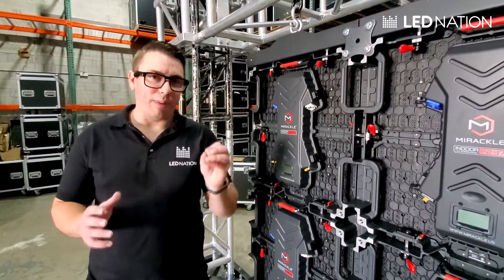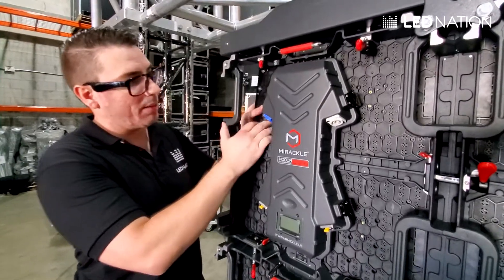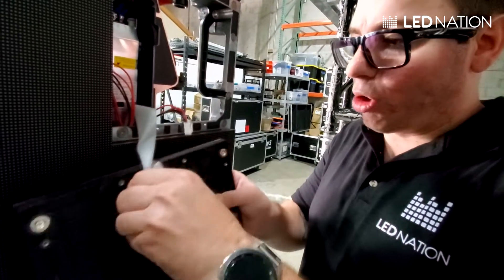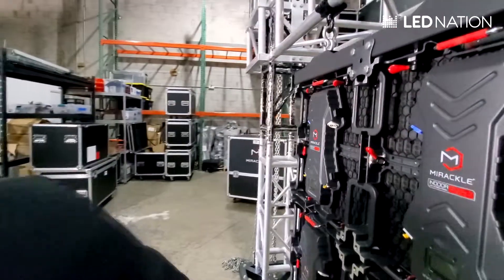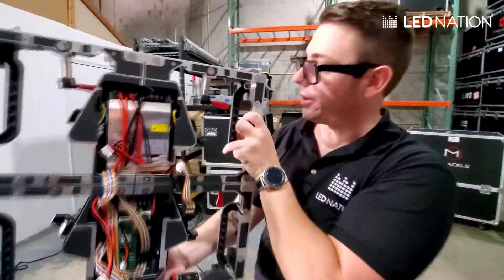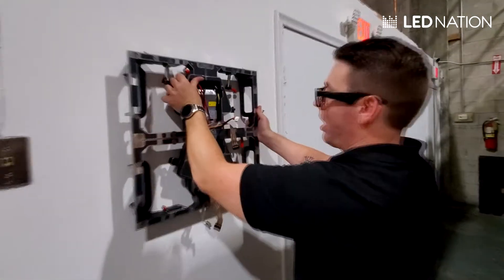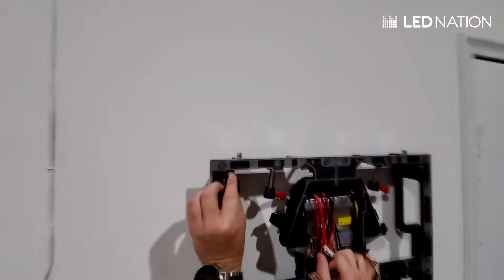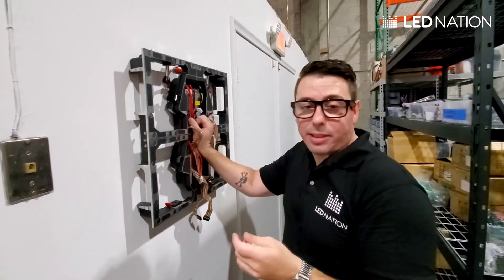Wall Mount System - LED Nation Tutorials